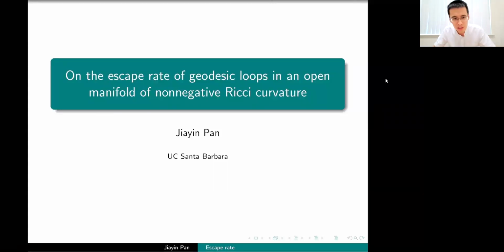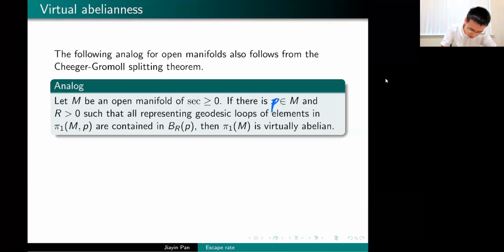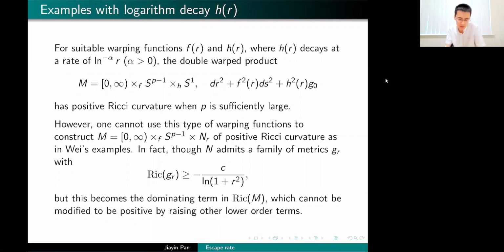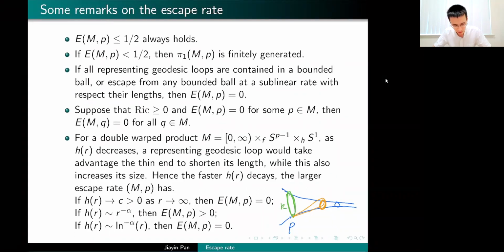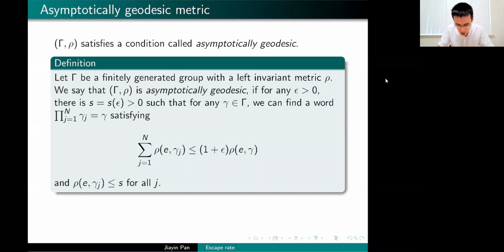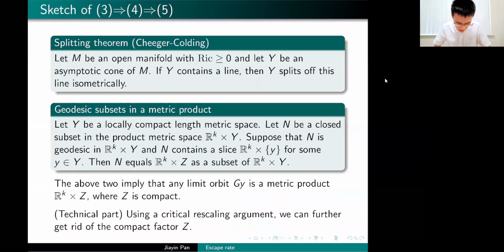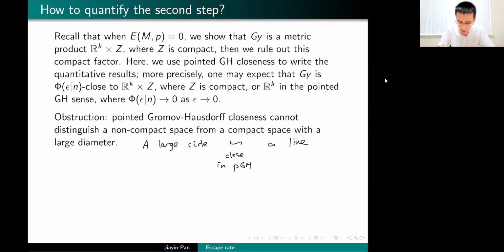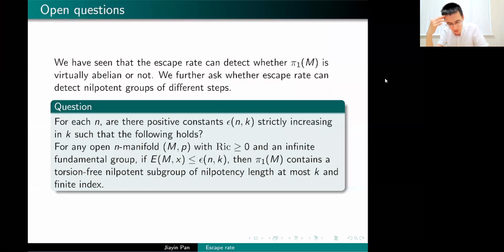On the escape rate of geodesic loops in an open manifold of nonnegative Ricci curvature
Abstract: A consequence of the Cheeger-Gromoll splitting theorem states that for any open manifold (M,p) of nonnegative Ricci curvature, if all the minimal geodesic loops at p that represent elements of pi_1(M,p) are contained in a bounded ball, then pi_1(M,p) is virtually abelian. In this talk, we generalize this result. We introduce a quantity, called the escape rate, to measure how fast the representing geodesic loops escape from bounded balls, by comparing the sizes of these loops to their lengths. We prove that if the escape rate of (M,p) is smaller than some universal constant \epsilon(n), then pi_1(M,p) is virtually abelian.

For 2020 Virtual Workshop on Ricci and Scalar Curvature.